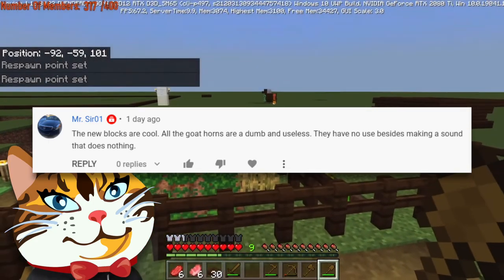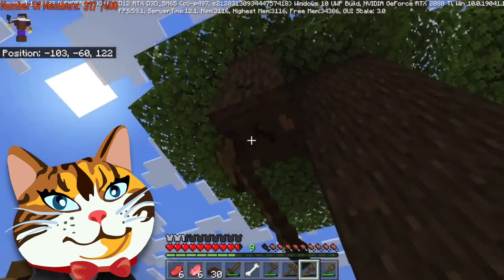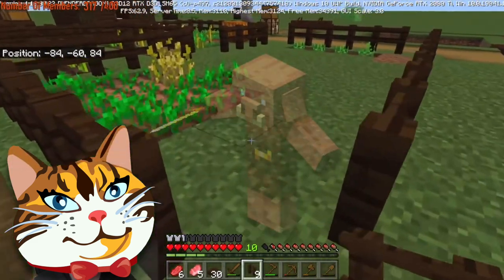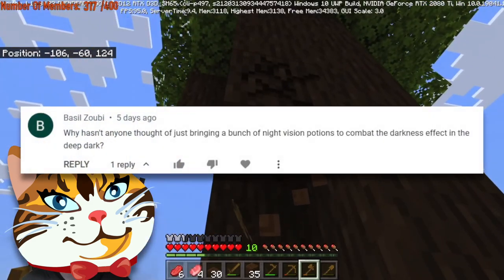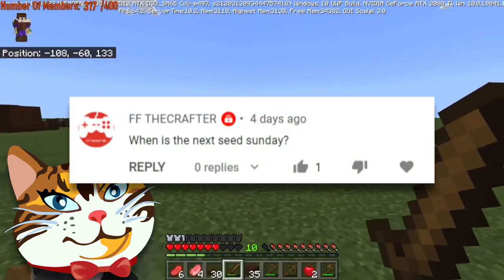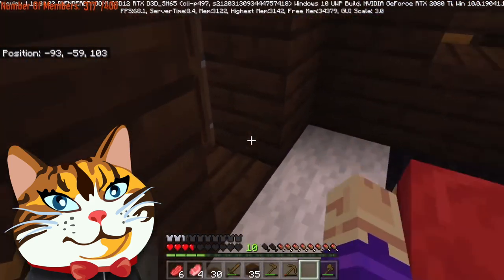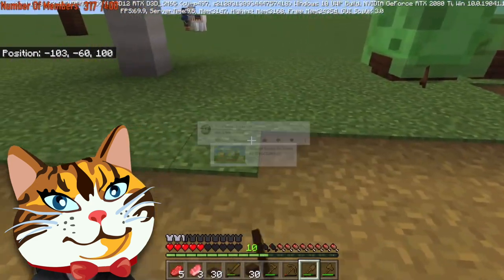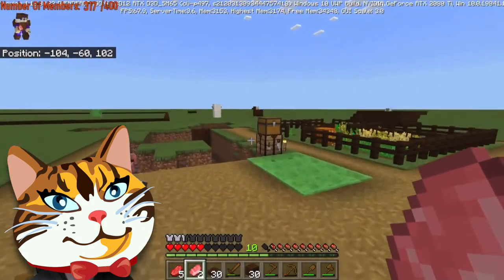The Goat Horn Might Be Removed From 1.19? Let's Save it!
Minecraft update 1.19 may or may not have goat horns now it seems